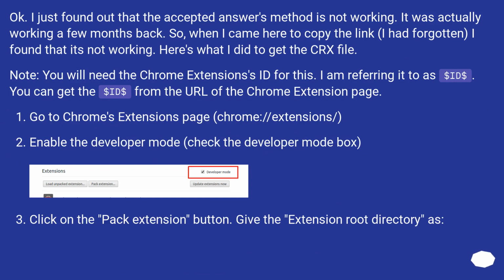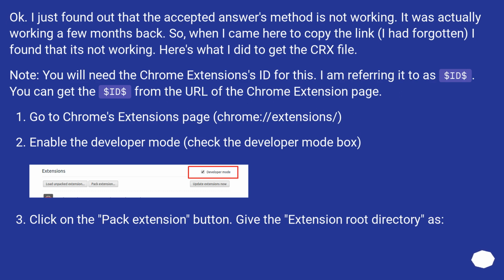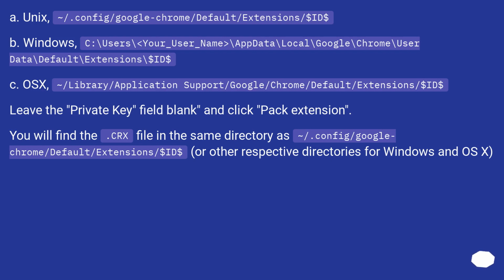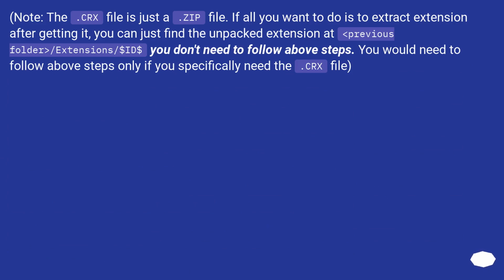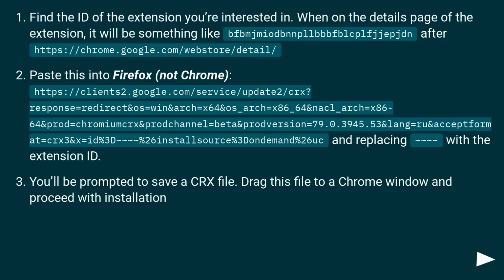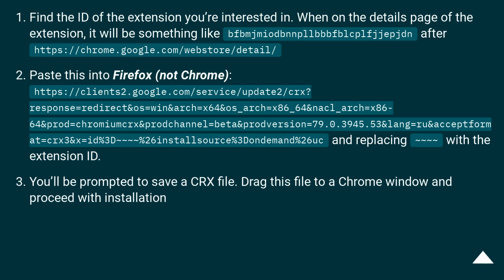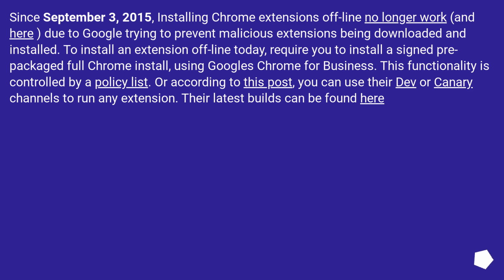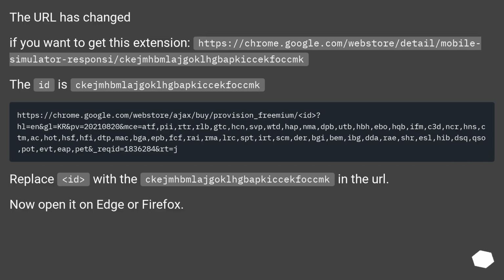How to download Chrome extensions for installing on another computer?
Chapters
00:00 Question
00:31 Accepted answer (Score 42)
03:11 Answer 2 (Score 32)
04:58 Answer 3 (Score 8)
05:39 Answer 4 (Score 1)
06:27 Thank you